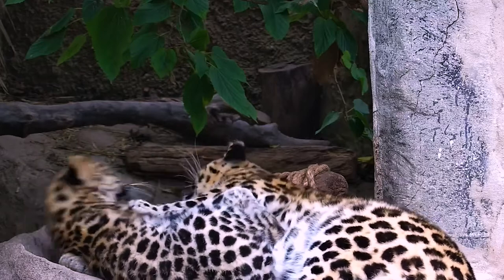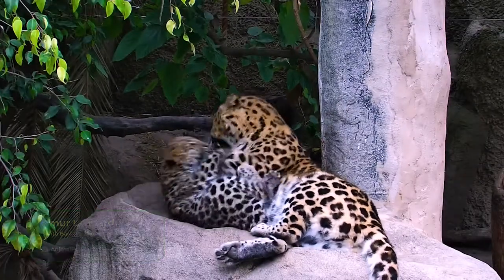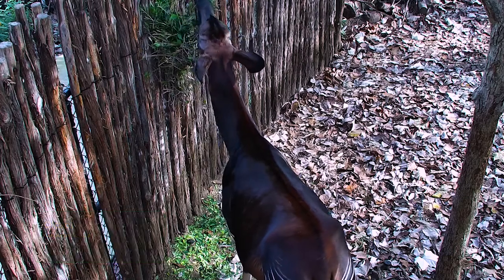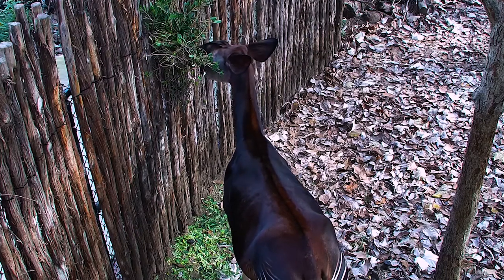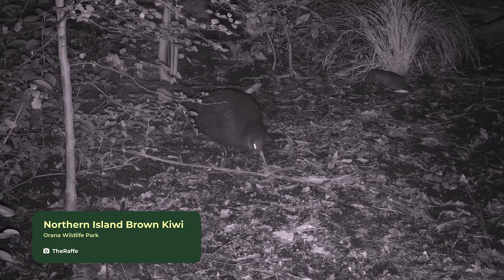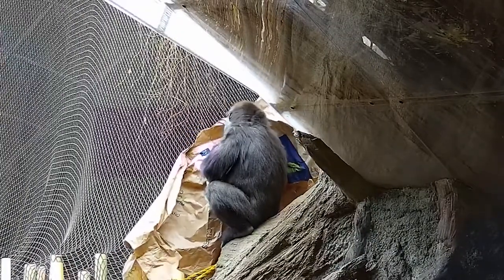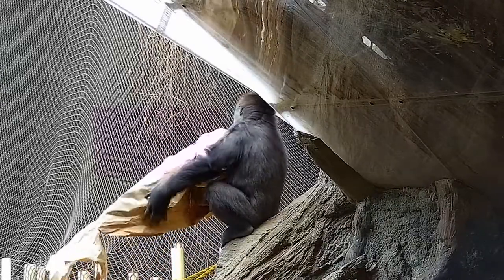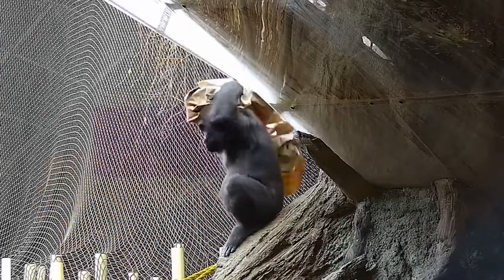Animal Weekly Highlights | Leopards, Okapi, & More! 🤩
Introducing our first series - the Weekly Top Four! 🎉

Zoolife’s Weekly Top Four will highlight some of the best clips taken on Zoolife.

This week features our Amur leopards, Okapi, North Island Brown Kiwi, and Gorillas!

Visit the virtual animal kingdom and try it for free